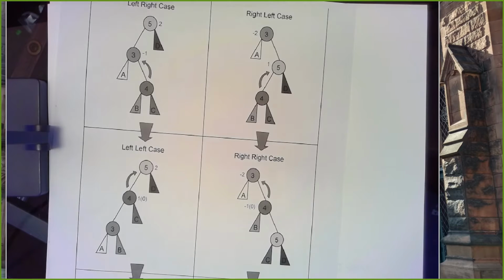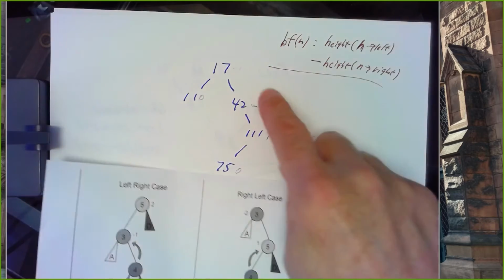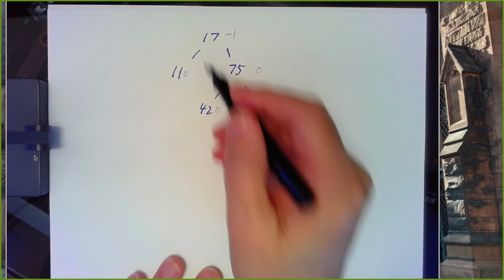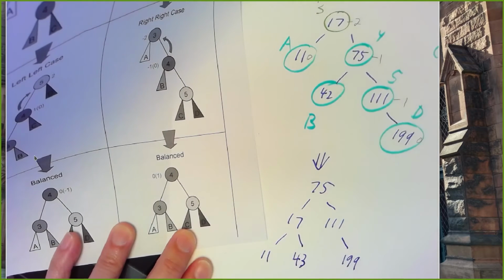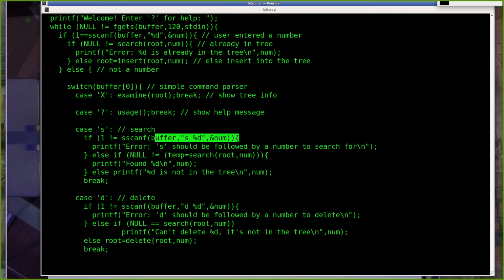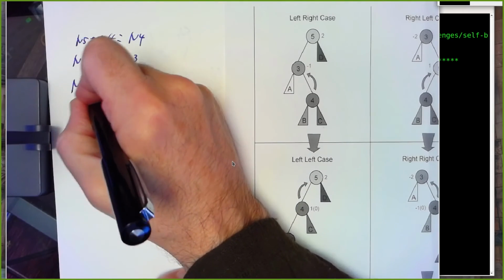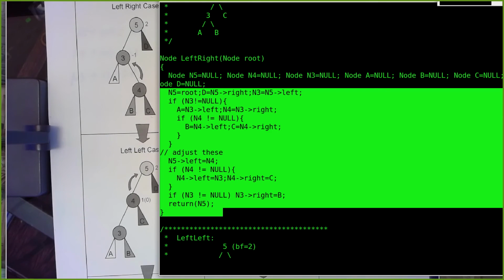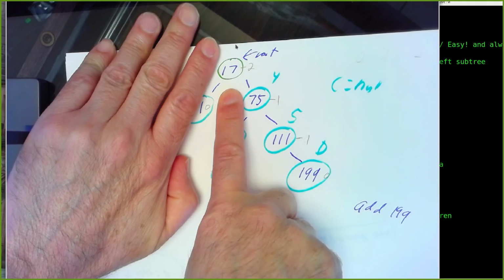CSE222B 20210310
00:38 AVL tree examples
24:58 sample code